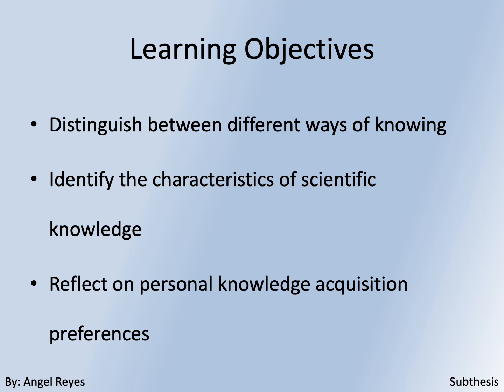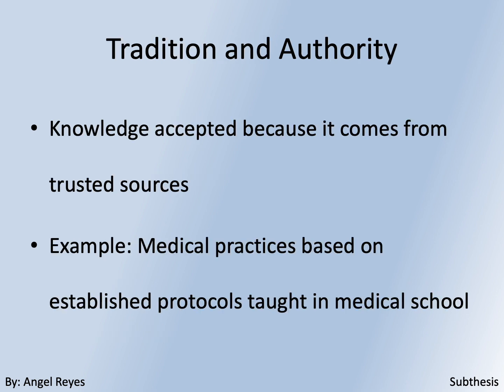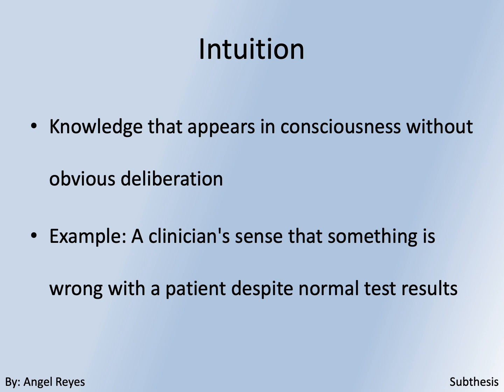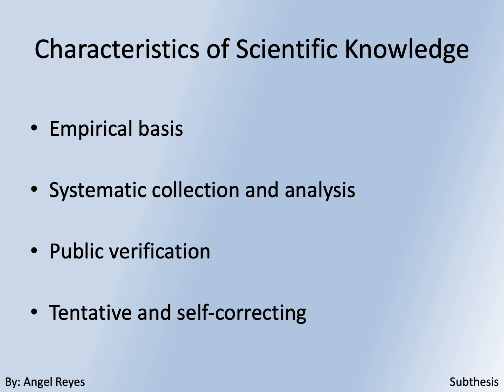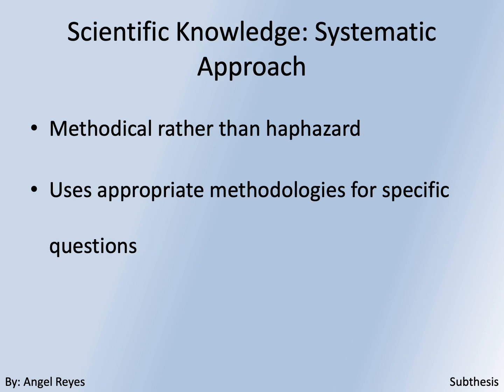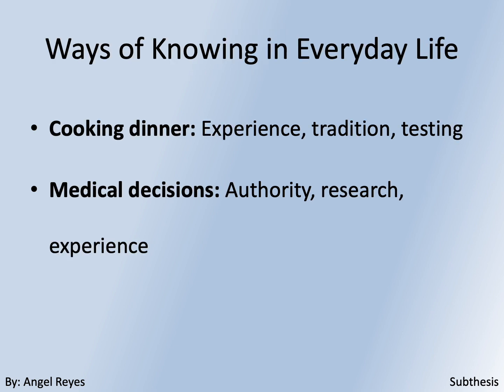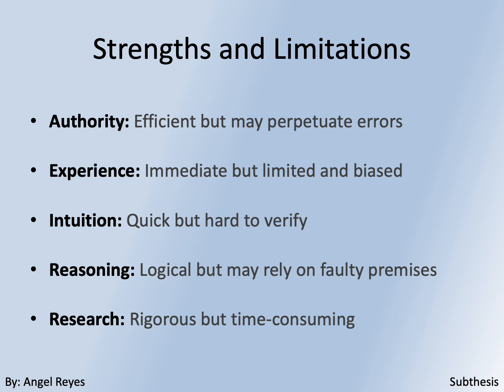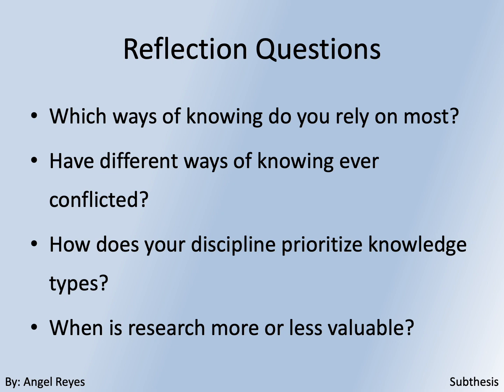Ways of Knowing: What Makes Scientific Knowledge Different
Ways of Knowing: What Makes Scientific Knowledge Different opens the research methods course with how we know what we know.

Before any method makes sense, it helps to see the range of ways humans acquire knowledge and what marks scientific knowledge off from the rest. That awareness of epistemological assumptions is what the rest of the course rests on.

5 Key Facts from This Lesson:
1. Tradition and authority pass knowledge down from established sources, which is efficient but inherits whatever errors the source carried.
2. Personal experience produces knowledge through direct interaction with the world, and intuition supplies insight without obvious deliberation.
3. Reasoning covers both deductive and inductive approaches, moving from general to particular or the reverse.
4. Systematic observation, or research, is methodical investigation, and it is the pathway the course is built around.
5. Each way of knowing has genuine strengths and real limitations, which is why the goal is recognizing which one a claim rests on.

Chapters:
00:00 Introduction
00:41 Learning Objectives
05:41 Four Ways of Knowing